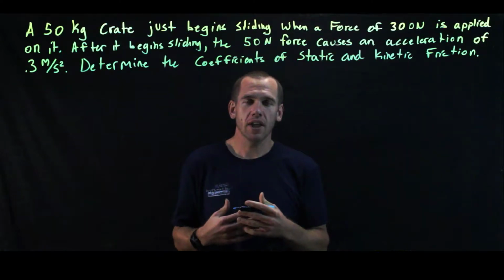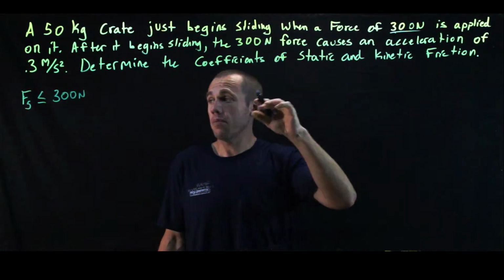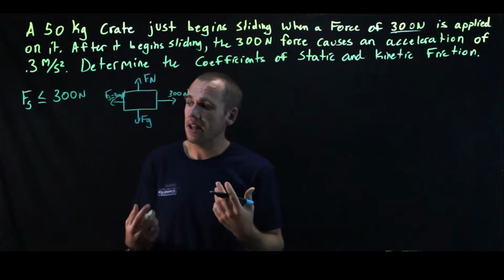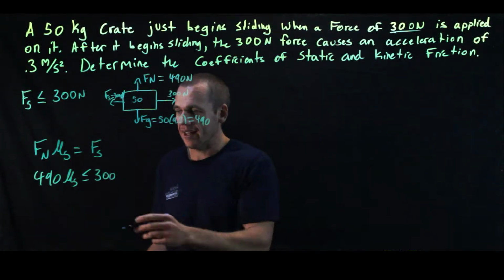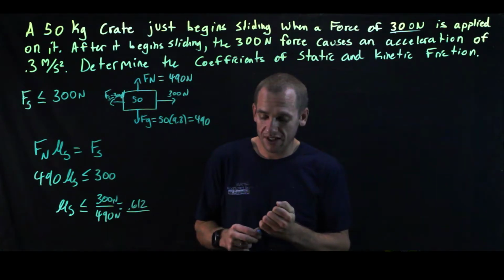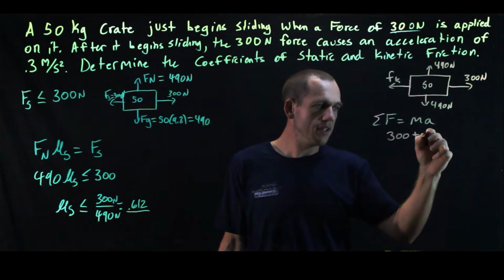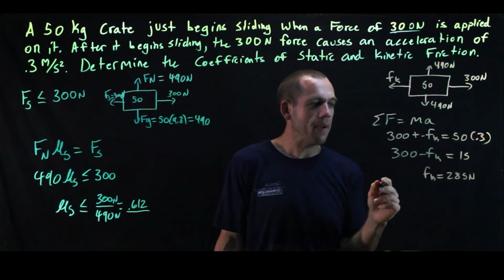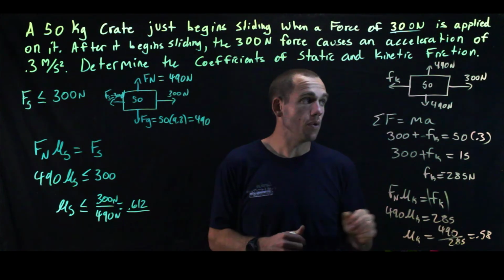3.5 B Example Friction Problem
How to find coefficients of static and kinetic friction